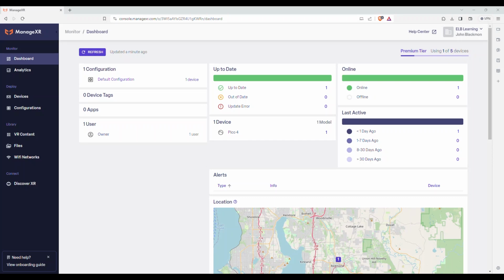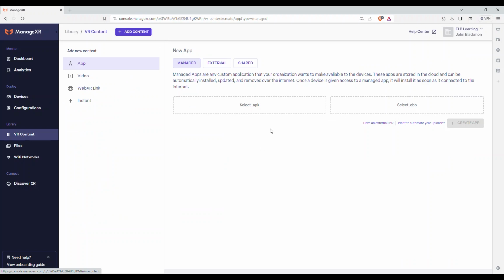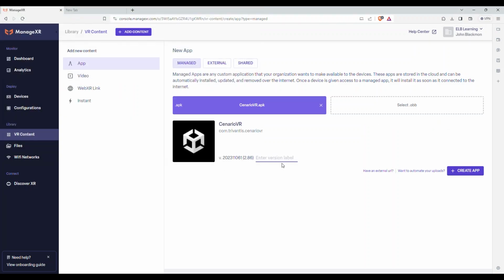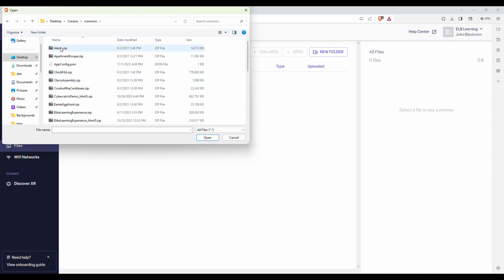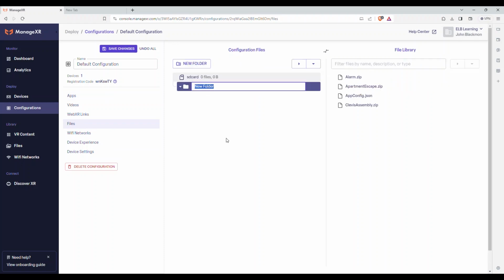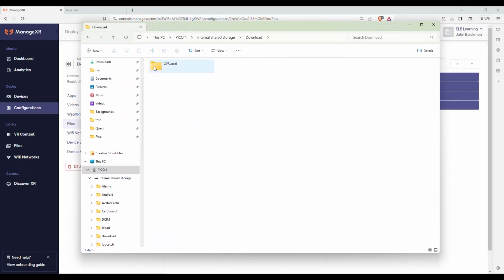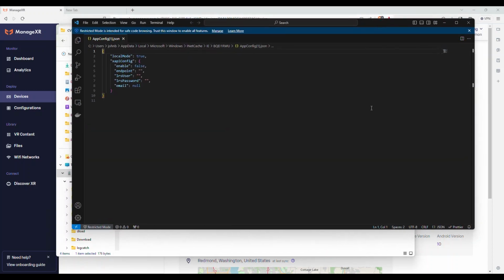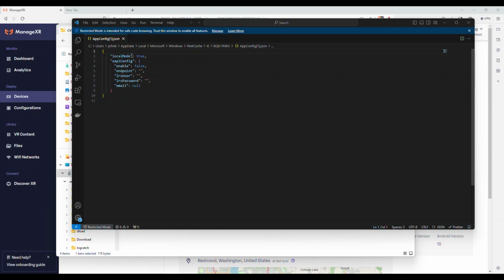Setting up Local Scenarios in CVR in ManageXR